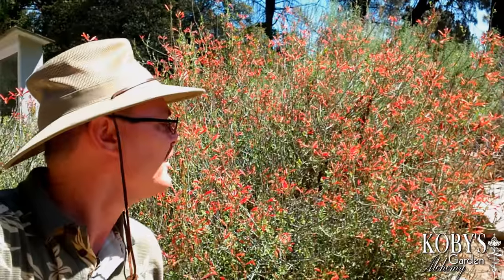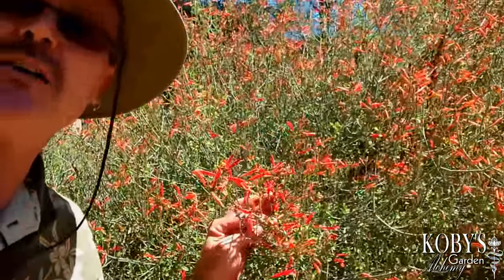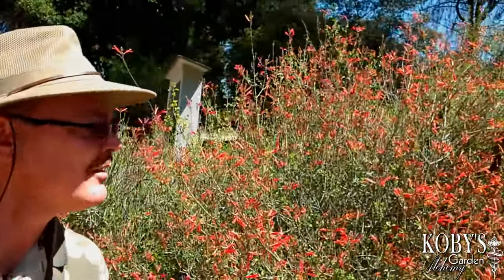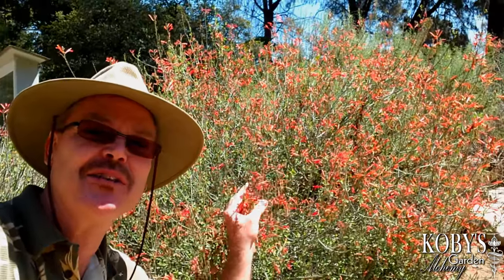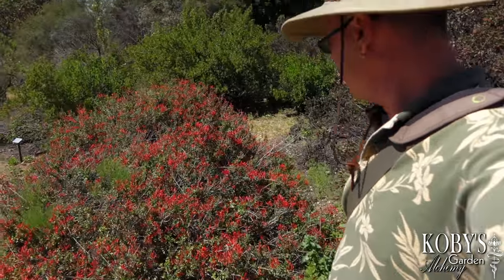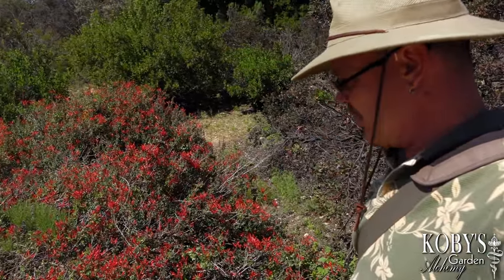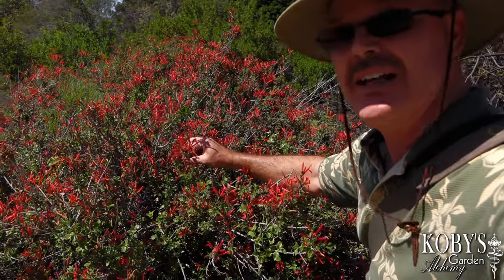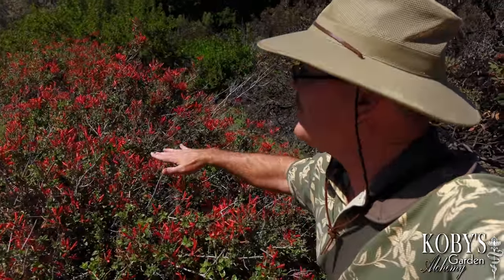Justicia californica. (Chuparosa). Irresistible Hummingbird magnet!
Tough, low water & maintenance performer! Red-orange flowers on this bush are heavy in Springtime, intermittent the rest of the year.  This video is only an introduction. Nothing replaces on-site consultation from a professional. Yet, hopefully this will plant a seed that furthers curiosity and exploration of the wonders around us.
Koby's Garden Alchemy:  Creative Garden Design, Fine Horticulture & Planters Perfected.